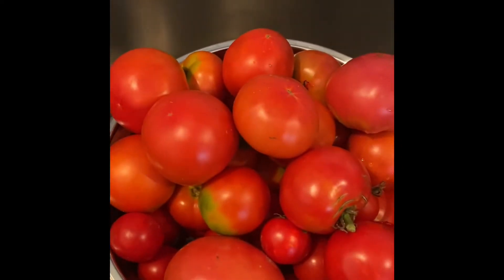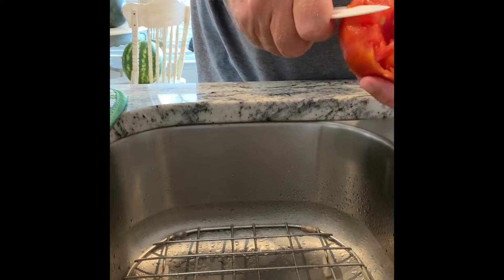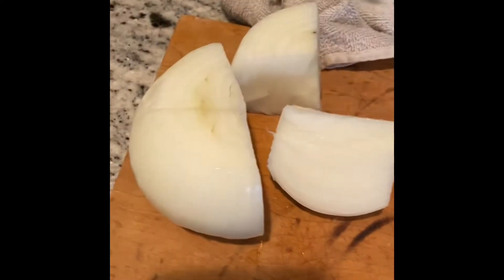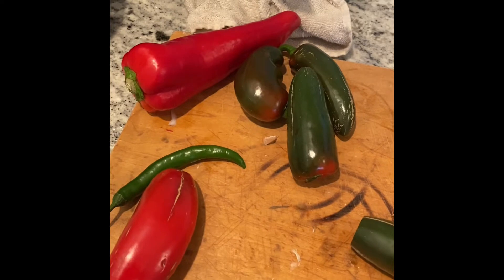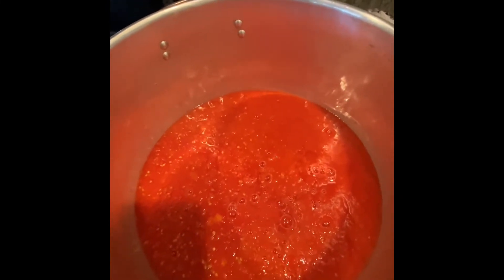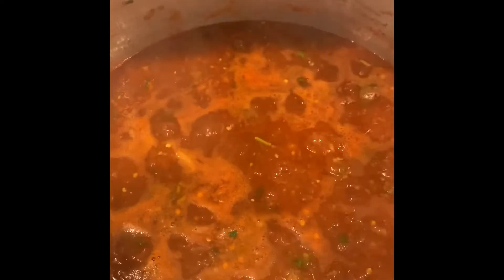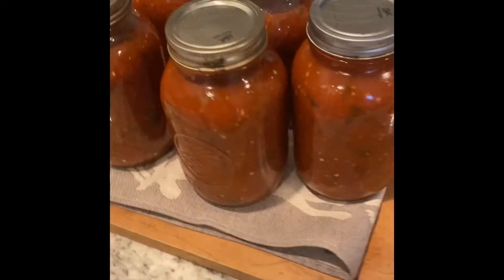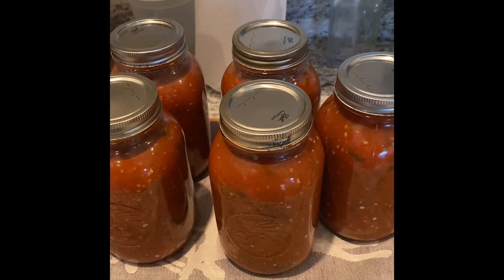Canning Homemade Medium Salsa for the 1st time.